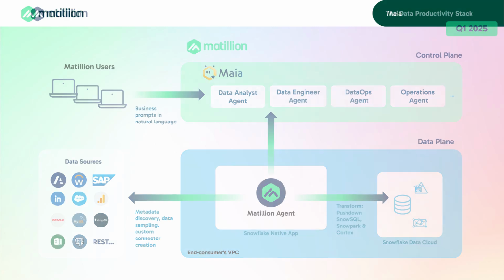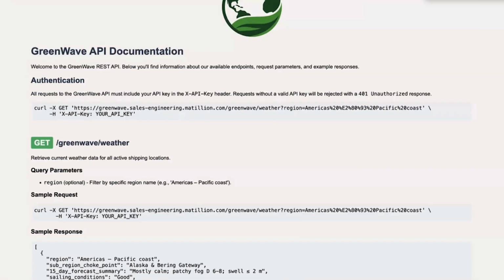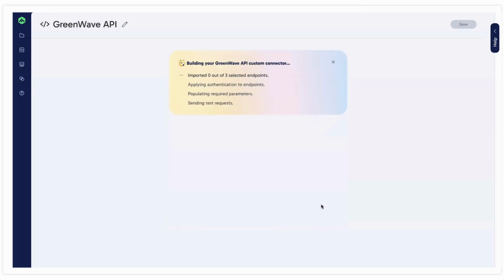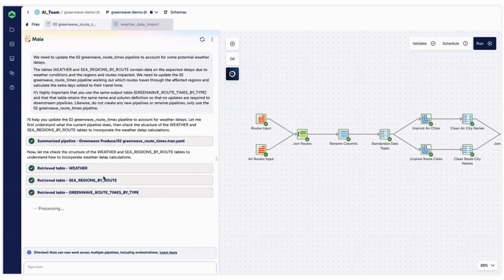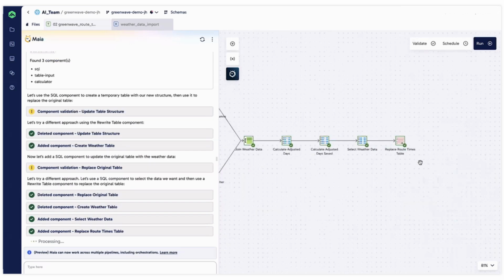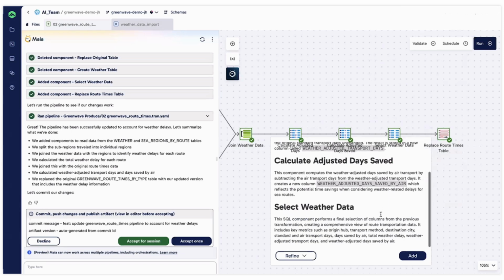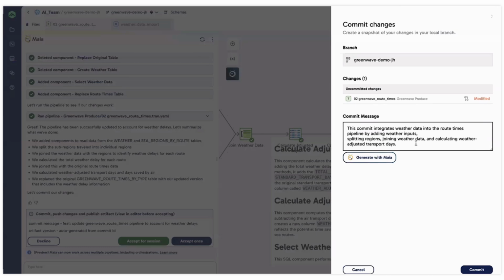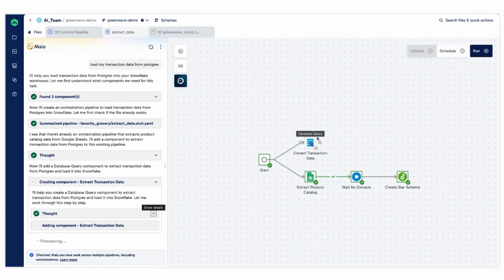Meet Maia: An agentic data team at your fingertips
Maia is your always-on agentic data team, built by the team that pioneered Cloud ELT. Collaborate with Maia to deliver data faster and automate the repetitive work, so your human engineers can put their expertise to better use.